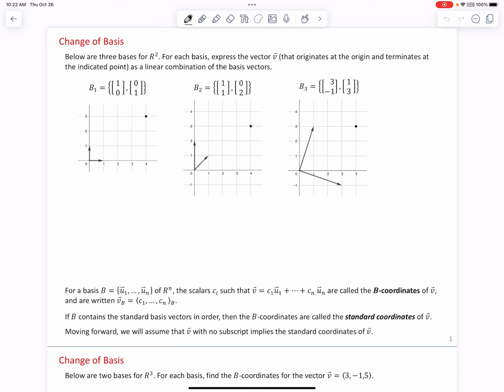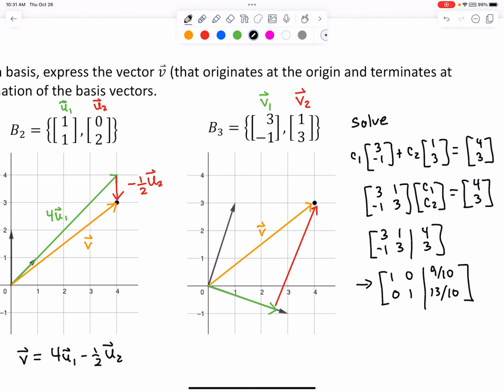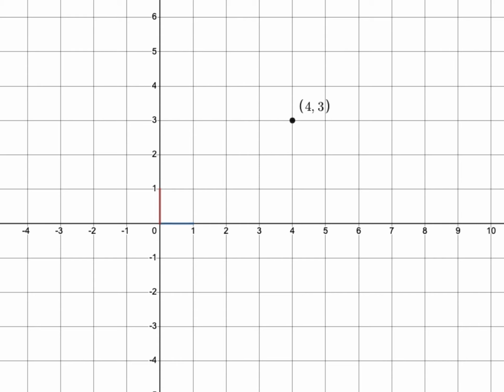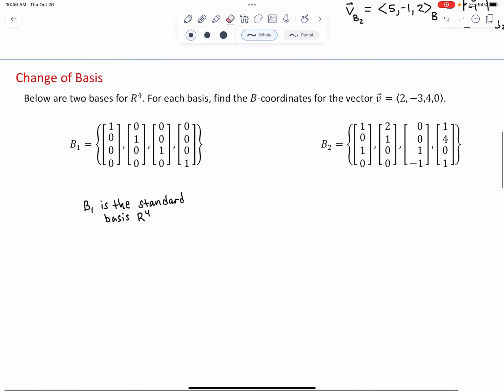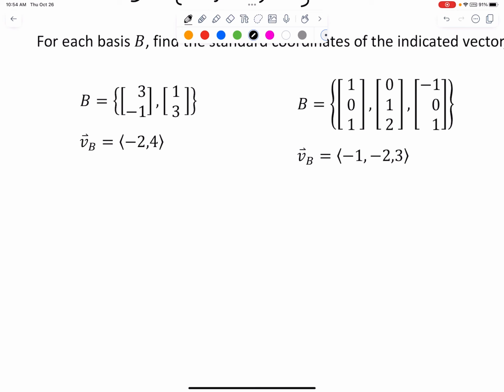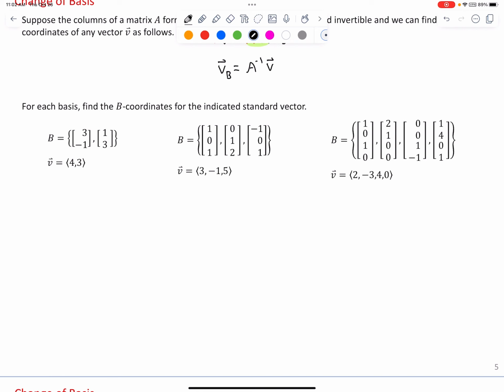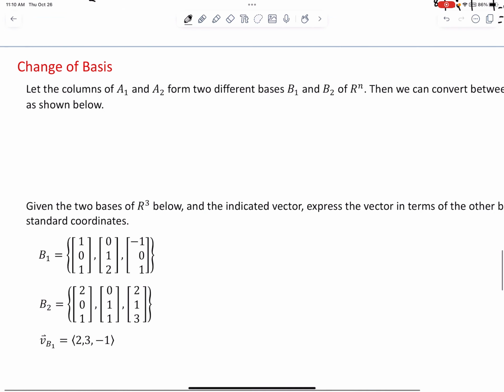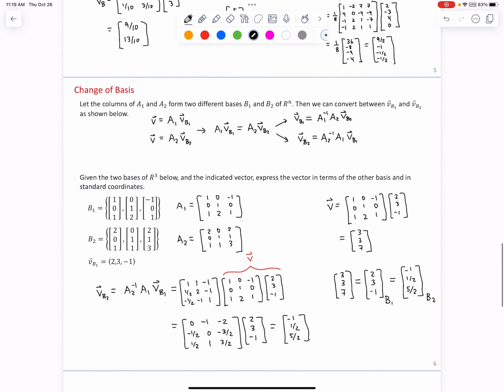Linear Algebra: Change of Basis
A discussion of expressing vectors as linear combinations of the vectors in various bases, including converting from one set of basis coordinates to another.

0:00 Page 1 Finding basis coordinates for R2
9:34 Page 2 Finding basis coordinates for R3
11:59 Page 3 Finding basis coordinates for R4
14:49 Page 4 Finding standard coordinates from basis coordinates
19:27 Page 5 Finding basis coordinates using inverse matrices
23:57 Page 6 Converting from one set of basis coordinates to another